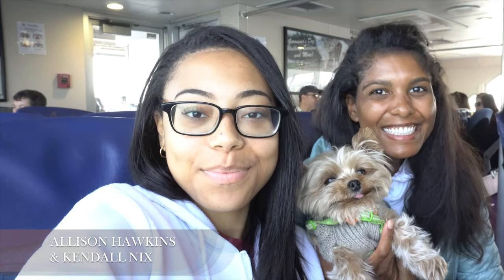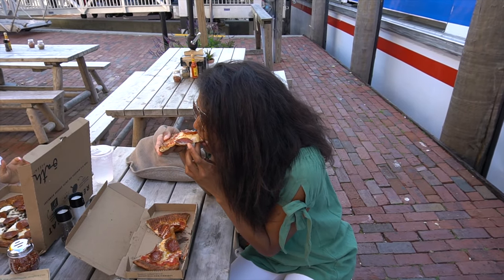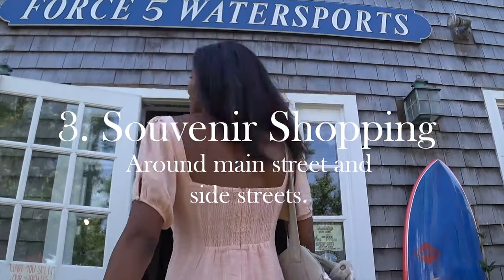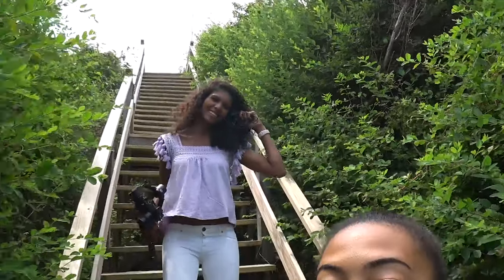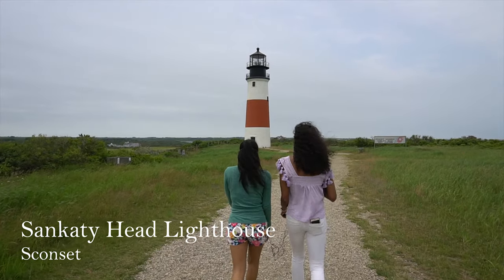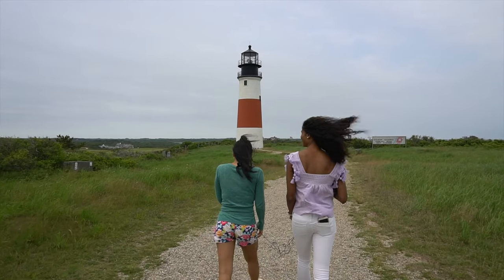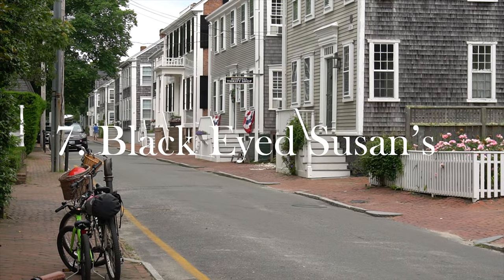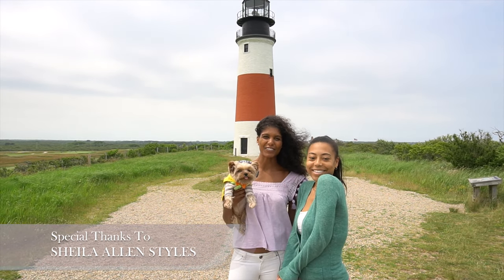Nantucket Top 7 Places To Go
Explore the Top 7 Places To Go in Nantucket